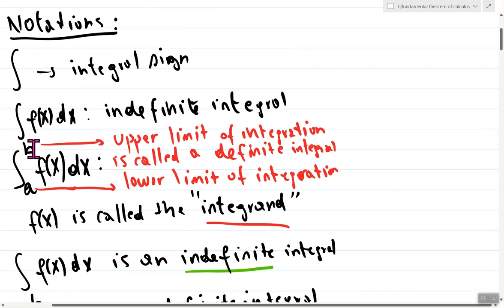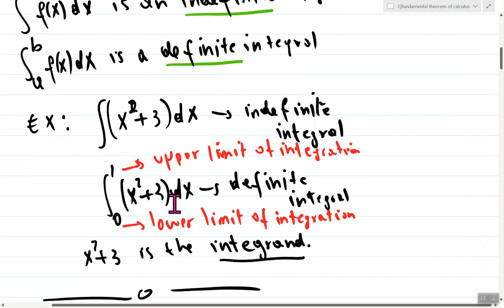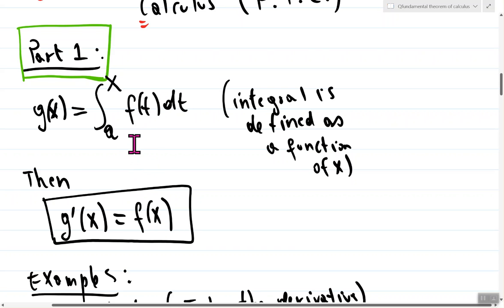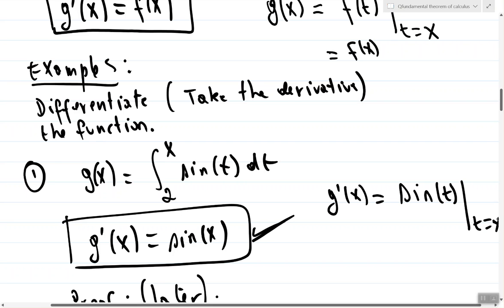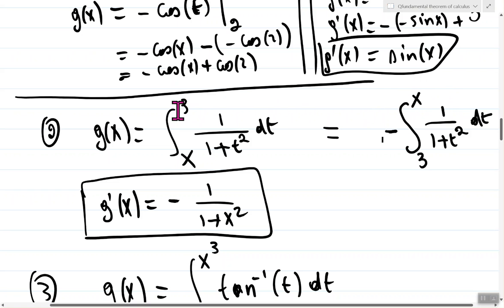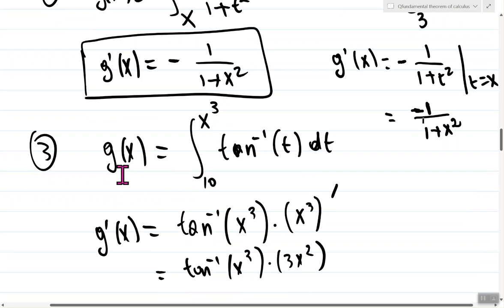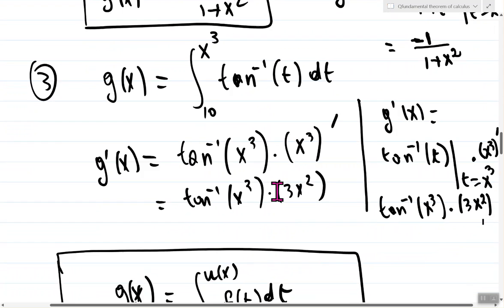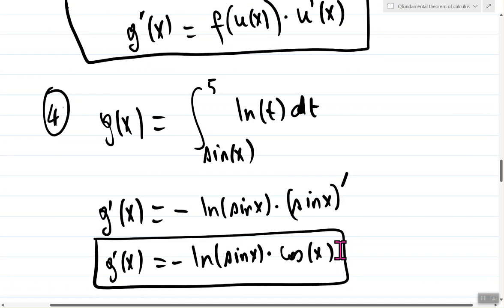Fundamental Theorem of Calculus Part 1